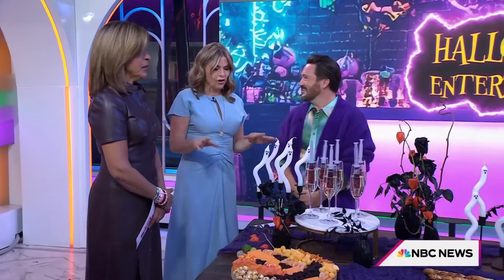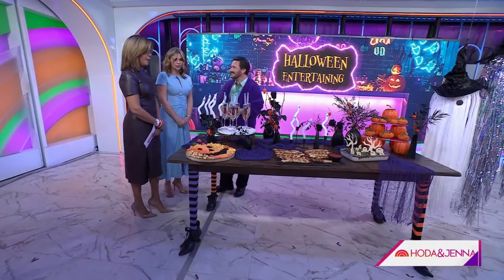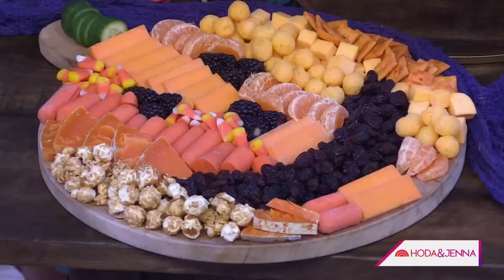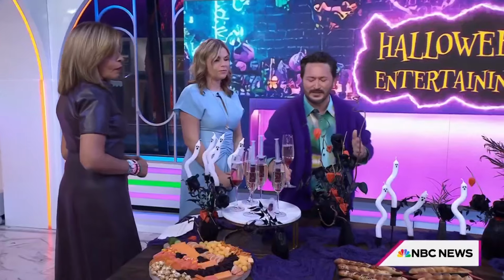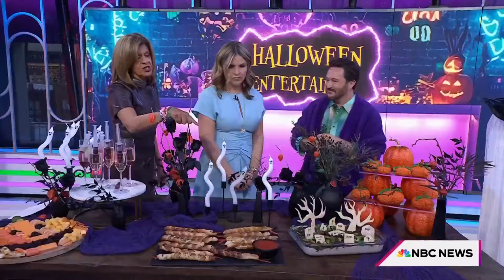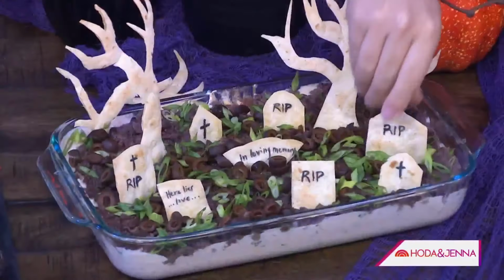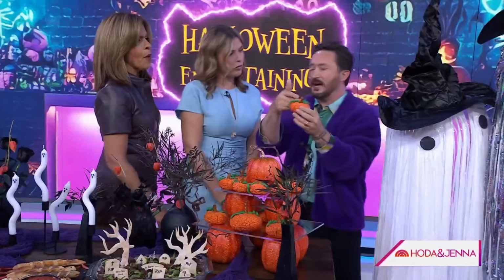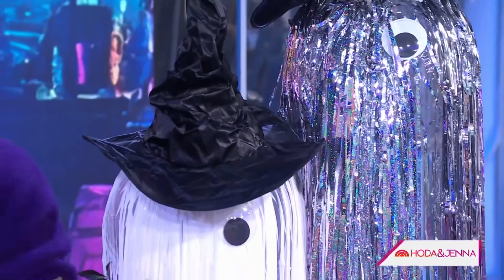Treat your guests with these easy Halloween party decor crafts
Celebration expert Jove Meyer joins Hoda and Jenna to share his go-to craft tricks and treats guaranteed to make a Halloween party extra special from swirly ghost candles to Rice Crispy pumpkin treats and more!